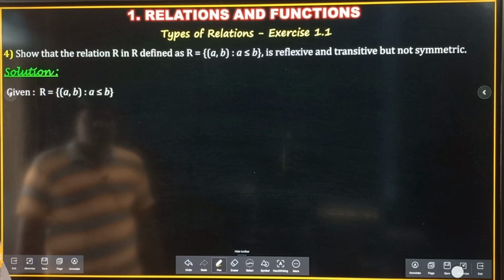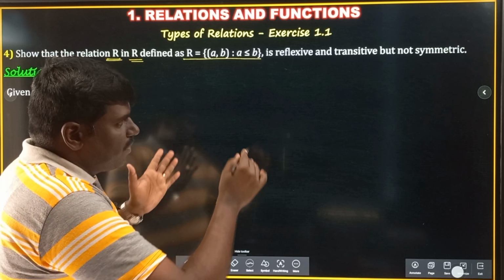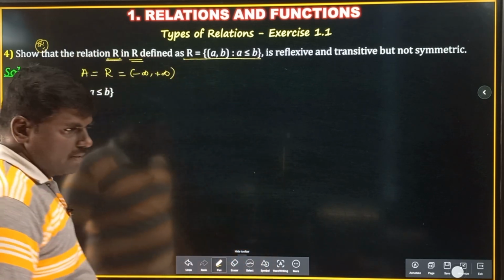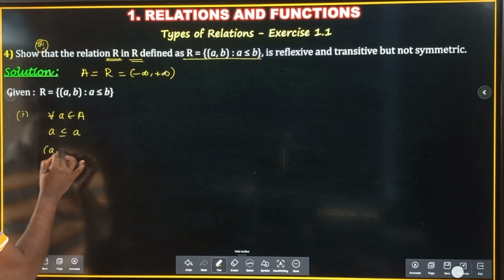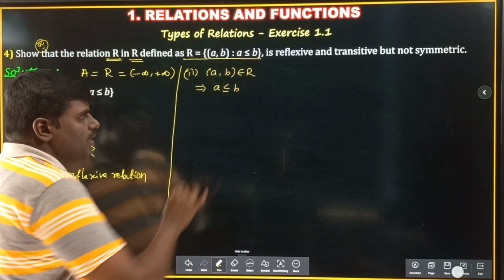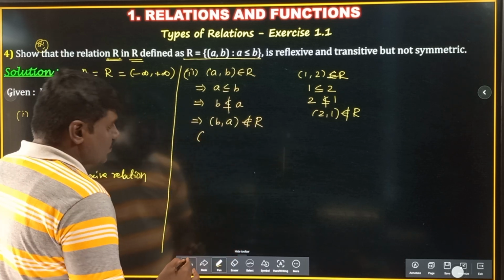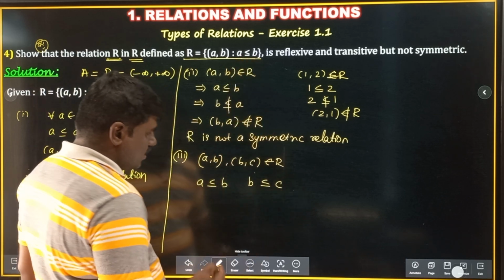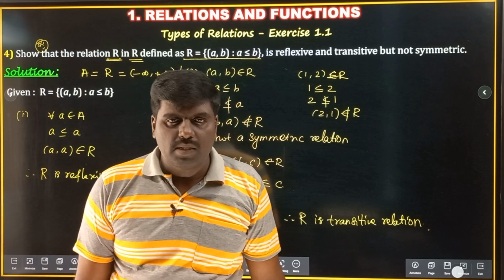Ex 1.1 Q.No 4 | Relations and Functions Class 12 CBSE Maths Tamil | CBSE 12 Maths NCERT Solution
relations and functions class 12 one shot | class 12 maths relations and functions | maths class 12 chapter 1 | functions class 12

Aabinandan Academy is handled by Mr. P. THAMILARASU., MSc., M.Phil., B.Ed., who have experience of 14 years in Teaching. The main Moto of this channel is for the students who are struggling to learn Mathematics in easier and practical coaching. Here we are providing video lessons for CBSE, JEE MATHEMATICS and mainly we give training for objective questions where we will provide topic wise, mark wise and year wise board question Bank- 2010 to 2020 and explanation videos. Question Banks will be available in PDF format you can download with Google Drive links.